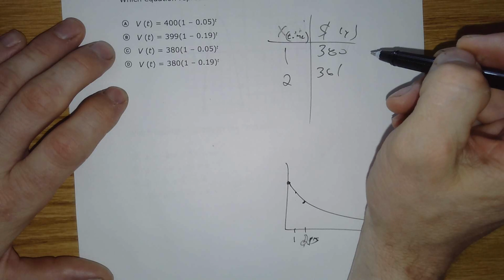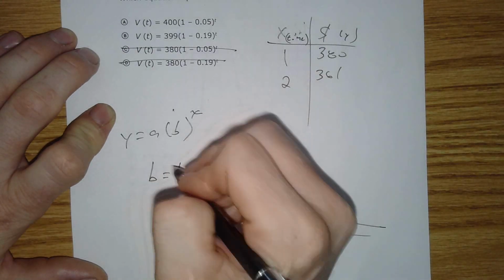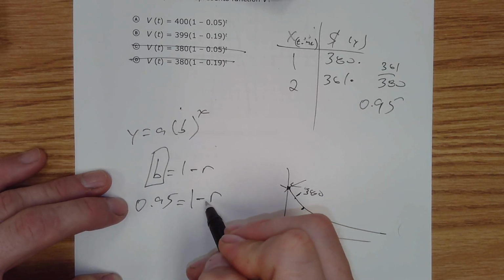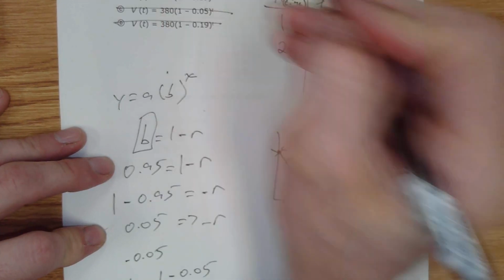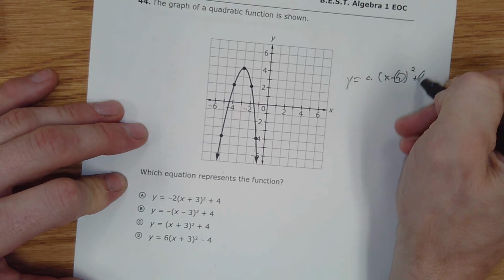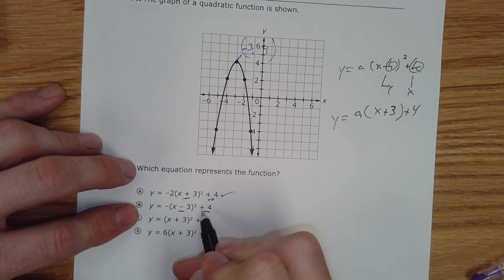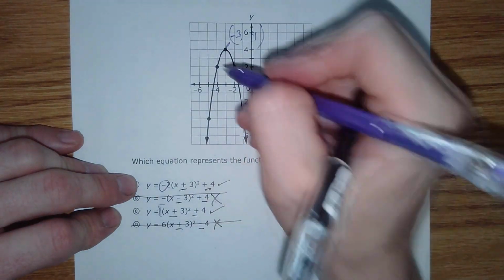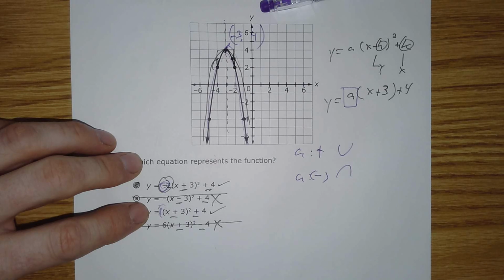Algebra EOC 41 45